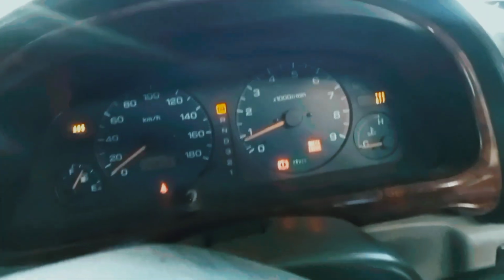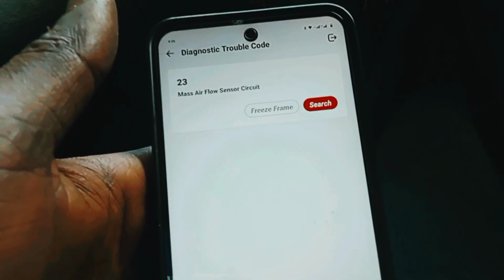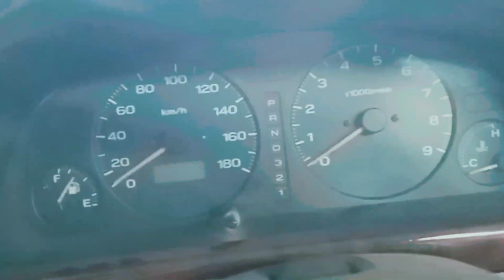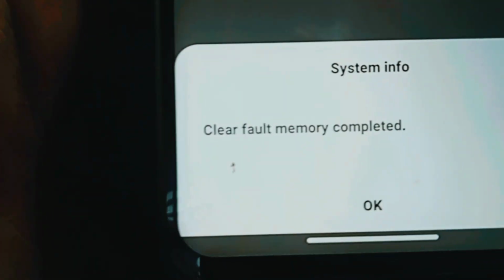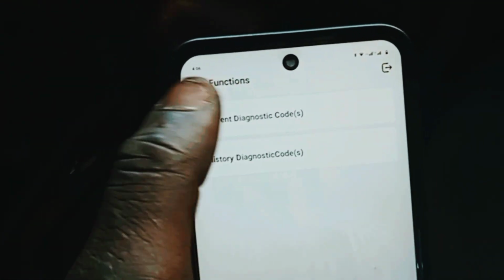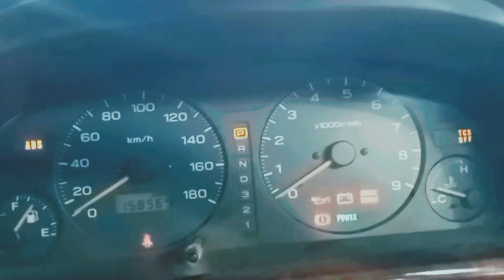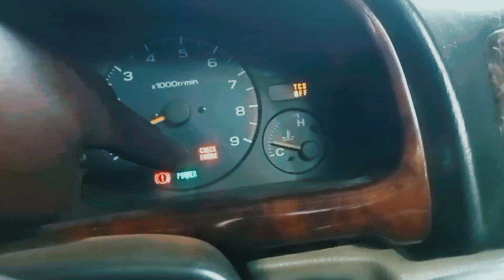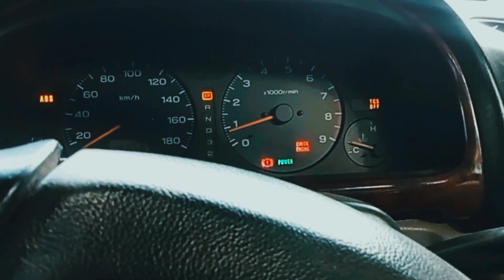Subaru Forester Code 23AF Sensor FIX | P0102 P0103 Idle Surge +Low power 1998-2018.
Subaru Forester Code 23 MAF sensor fix. If your Forester has rough idle, stalling, low power + Check Engine light with code 23 P0102 P0103, this video shows Mass Air Flow sensor test + cleaning/replacement.

**Symptoms of bad MAF Subaru:**
1. Code 23 stored in ECU - Subaru specific code
2. P0102 P0103 OBD2 codes on scanner
3. Rough idle + engine stalling at stops
4. Low power + poor fuel consumption
5. Hesitation when accelerating

0:00 Subaru Forester Code 23 symptoms explained
0:35 MAF sensor location Forester SF SG SH
1:20 Test MAF with multimeter - voltage + frequency
2:45 Clean MAF sensor with MAF cleaner spray only
4:00 Replace MAF sensor + ECU reset procedure
5:00 Clear code 23 + test drive results

Tools: 10mm socket, MAF cleaner spray, multimeter
Part number: 22680AA380 Subaru MAF sensor. Ksh 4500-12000 Kenya

Important: Use MAF cleaner only. Carb cleaner kills MAF. Check air filter box + intake hose cracks first.

Models: Subaru Forester SF 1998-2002, SG 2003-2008, SH 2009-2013, SJ 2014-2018. Impreza + Legacy same MAF.

Fixed Code 23? Comment "MAF CLEANED" + Forester year 👇
Still rough idle? Comment "VACUUM LEAK" - intake hose could be cracked